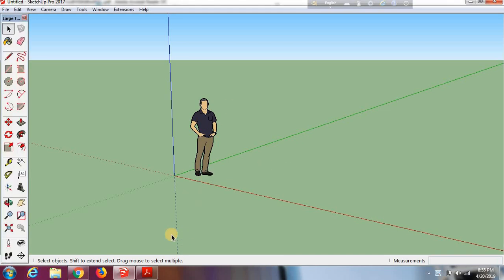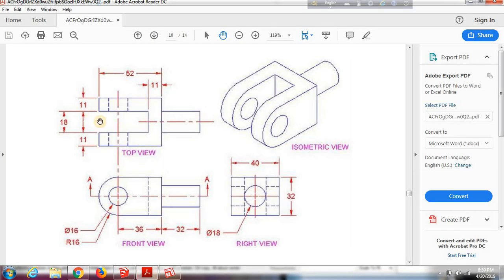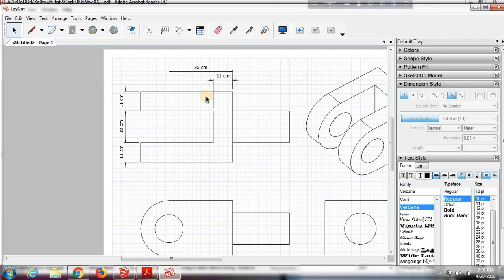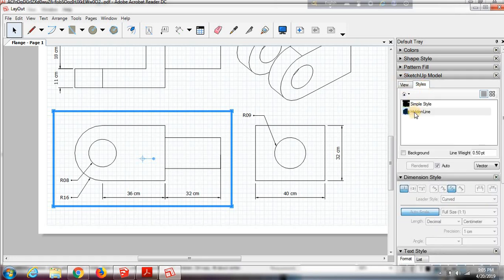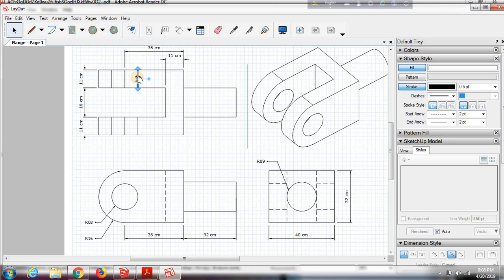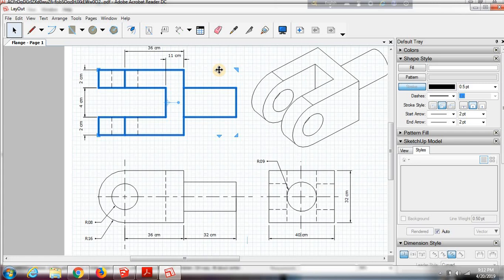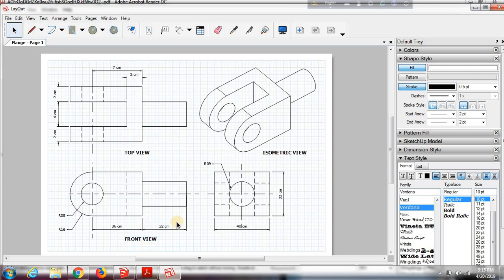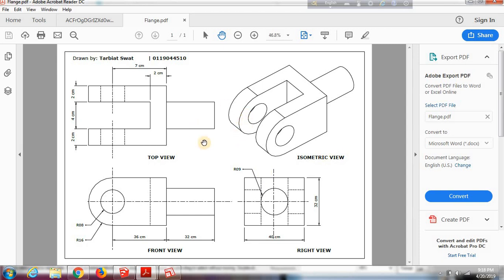Flange Drawing Layout Exercise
This tutorial shows how to prepare a layout of a mechanical part from a SketchUP model.